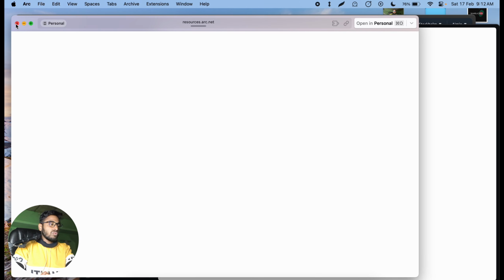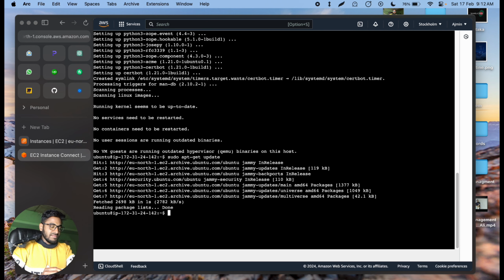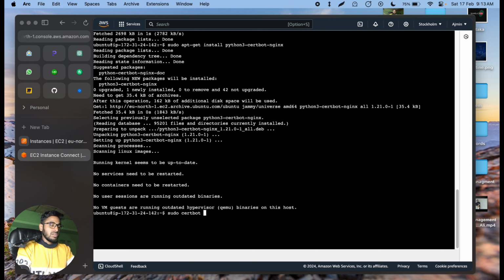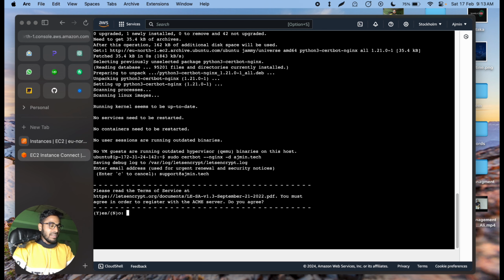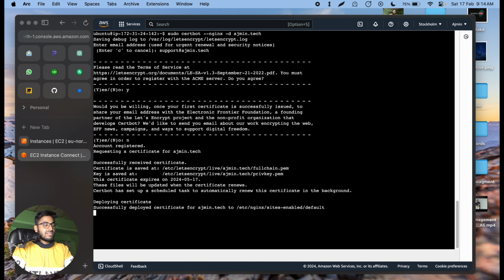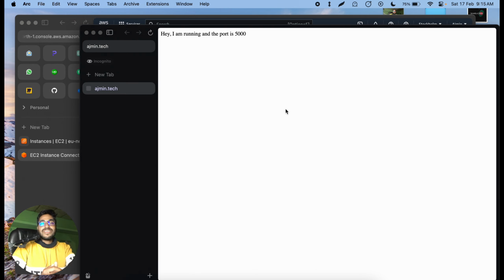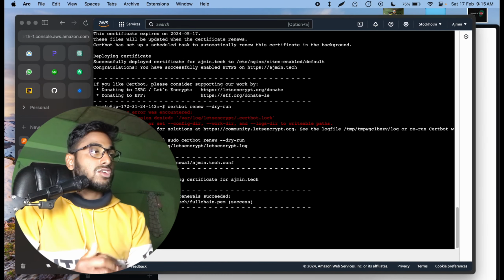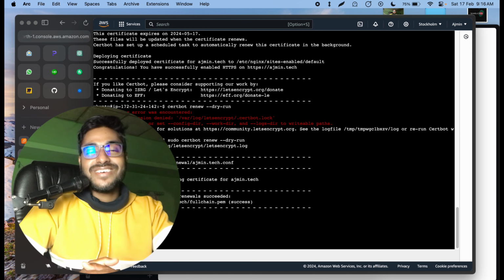08 install ssl certificate